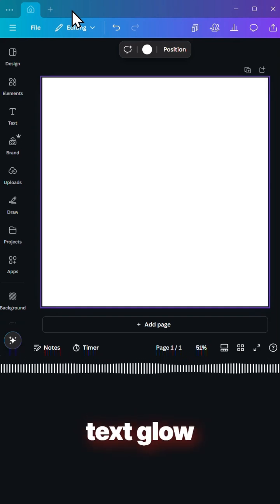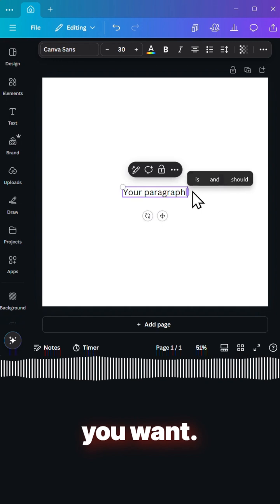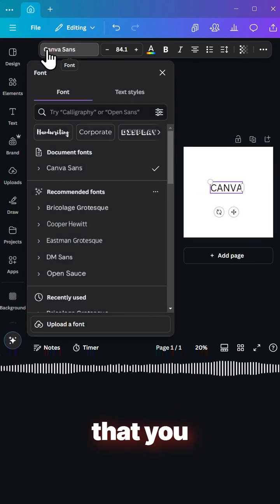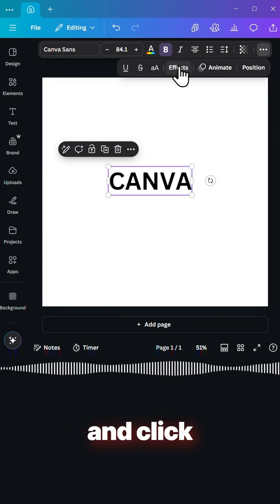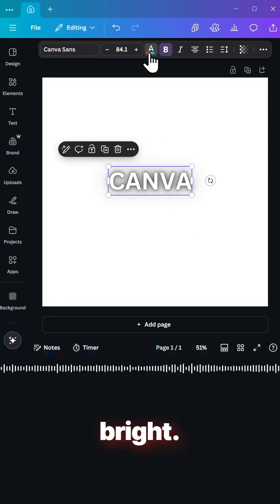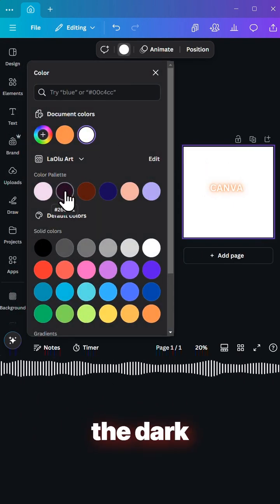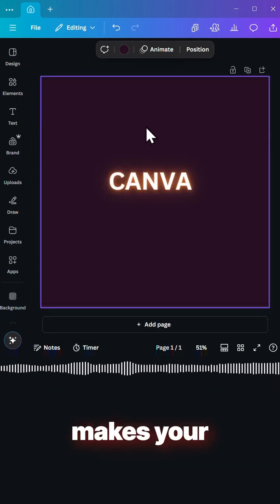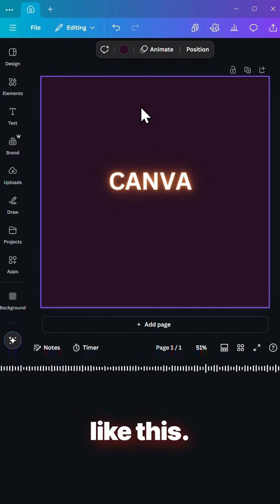Canva Trick - Make a Glowing Text Effect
In this video, I show how to make a glowing text effect in Canva.